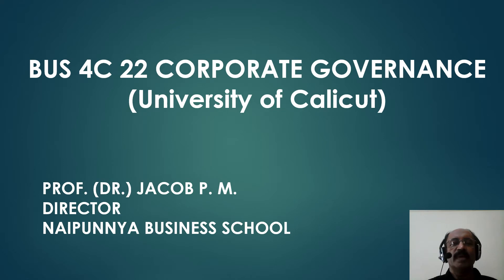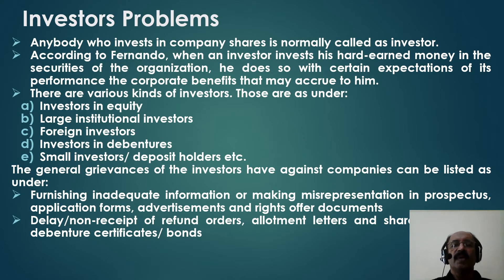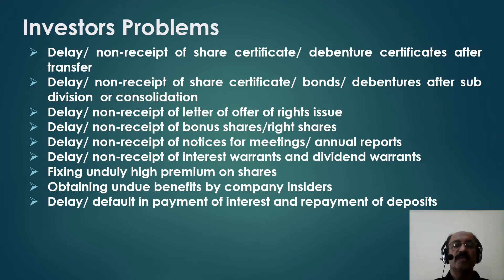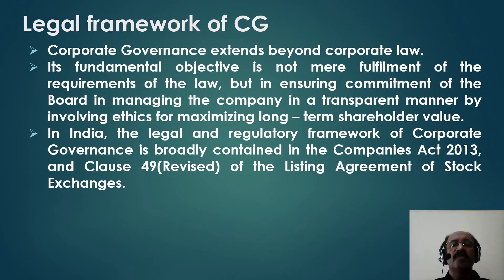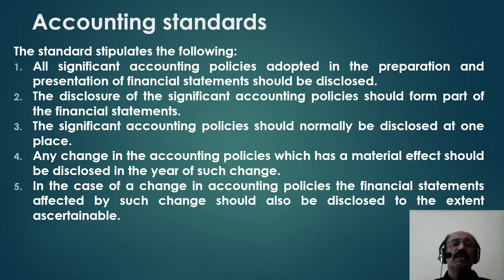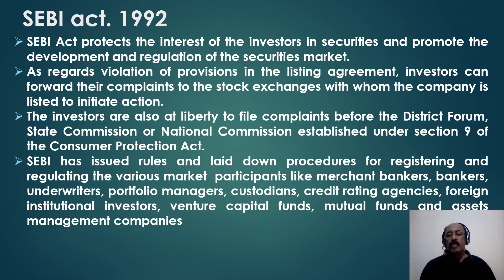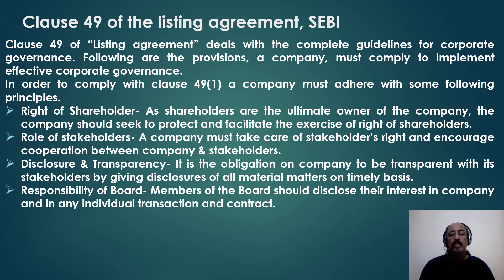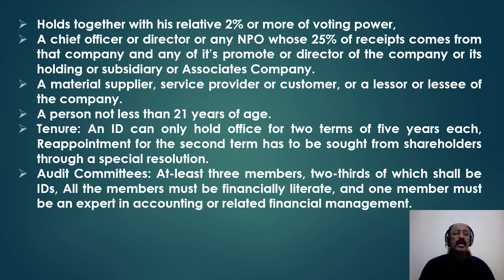Corporate Governance Module 2 Part 2 A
MASTER OF BUSINESS ADMINISTRATION
BUS 4 C 22 CORPORATE GOVERNANCE
Module 2: Theoretical base of Corporate governance
Part 2 A: Agent–principle relationship: Shareholders and CG - investors problem and protection
Legal framework of CG - Indian companies act. Accounting standards, SEBI act. Securities contract act - Clause 49 of the listing rules